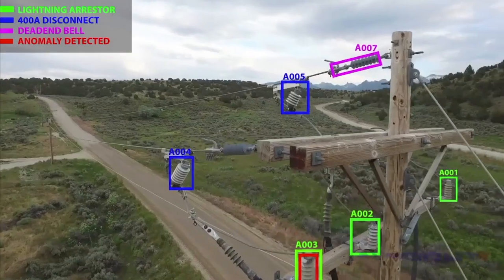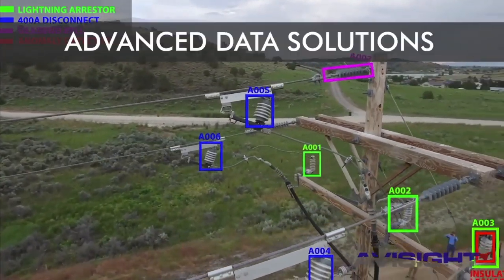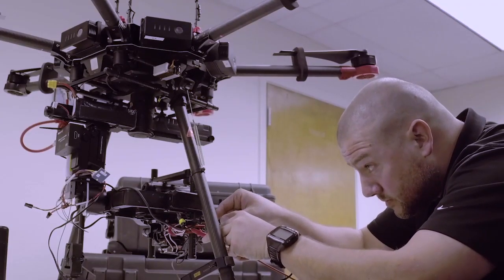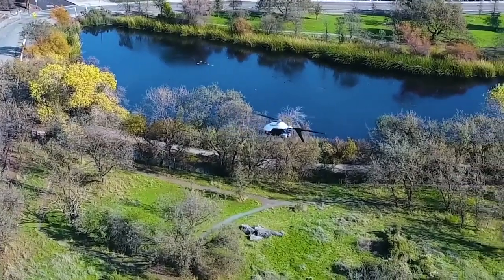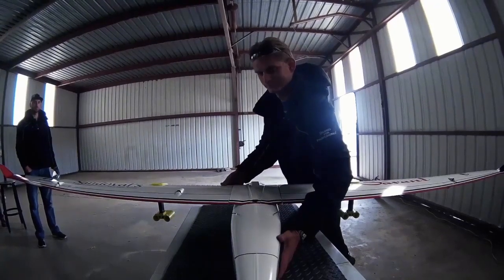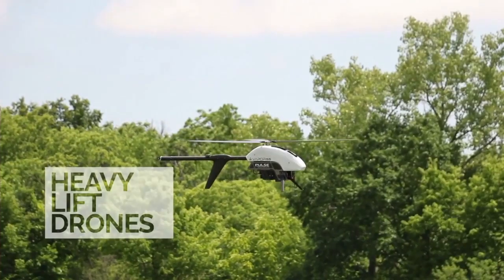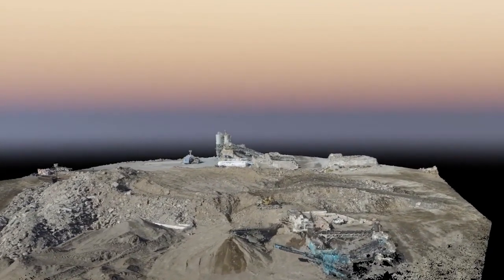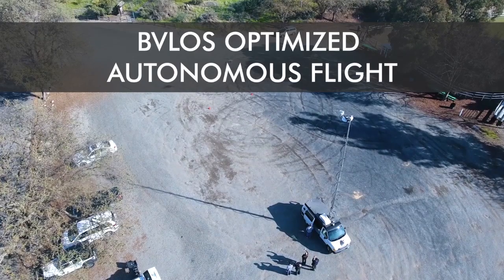Best lidar for drone inspections : Best BVLOS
LiDar sensor for drone inspections

Unmanned data services company AviSight has launched a mobile command center designed to facilitate beyond-visual-line-of-sight (BVLOS) data collection and real-time data streaming from unmanned aircraft from almost anywhere on a critical infrastructure network. The “C3UBE”—command, control, and communications—enables near-real-time transmission of data and imagery, which can be disseminated live to anywhere in the world via its proprietary distribution network.

AviSight said the C3CUBE is scalable to allow it to provide coverage for current-day and future BVLOS distance limits and an expanded range of UAS operations. The company envisions C3CUBE applications in the oil, gas, power, transportation, and telecommunications sectors.

“The C3UBE will transform the industrial-inspection industry. We are talking about the equivalent of going from The Flintstones to The Jetsons,” said J.B Bernstein, CEO of AviSight. “This represents a true generational paradigm shift for industrial inspections in efficiency, data actionability, and, of course, safety.”